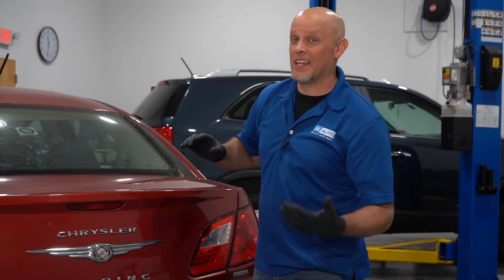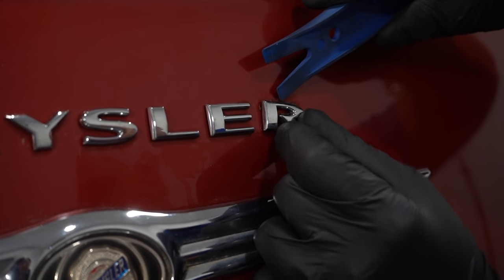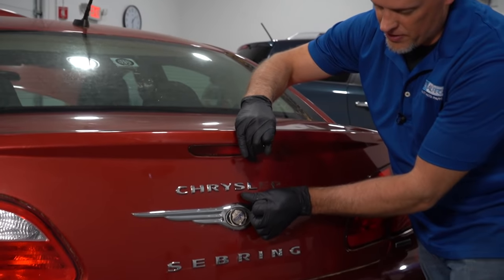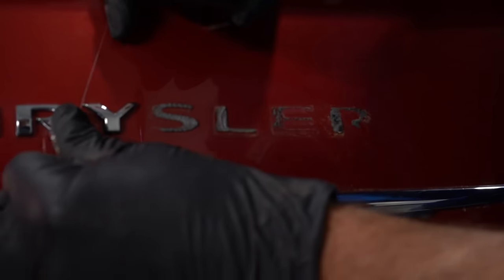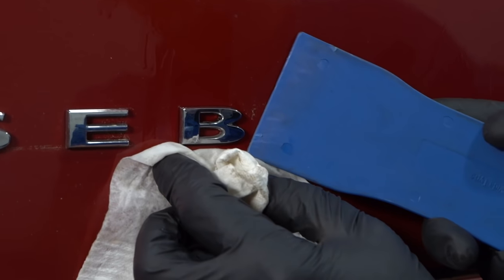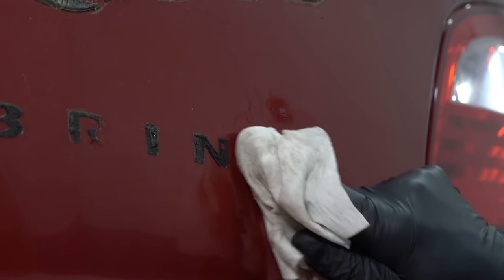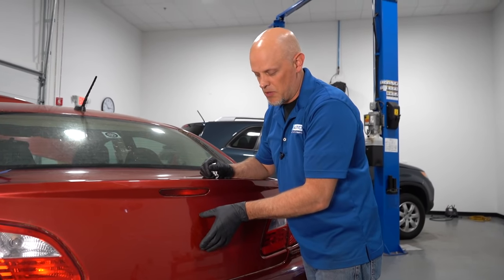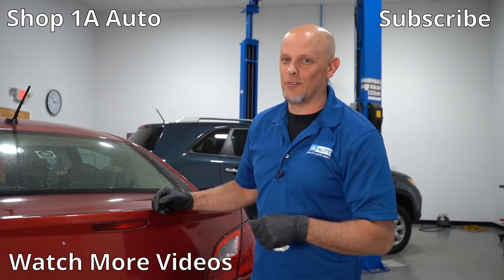The Right Way to Remove Emblems, Badges and Stickers From Your Car or Truck Without Damaging It!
Do you want to learn the right way to remove emblems, badges, stickers and decals from your car or truck? In this video, Andy shows you how to debadge your vehicle the right way!